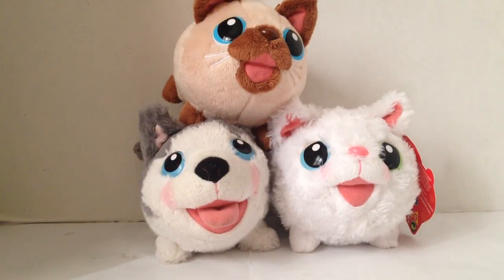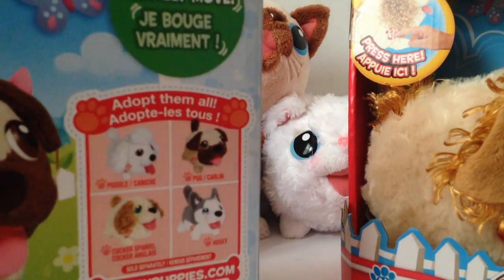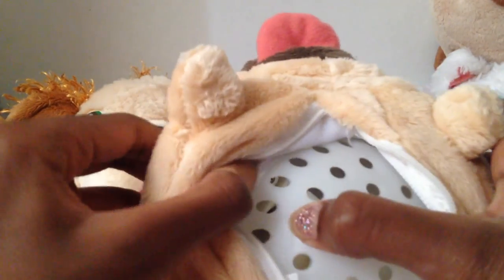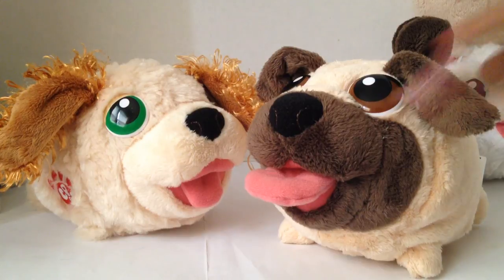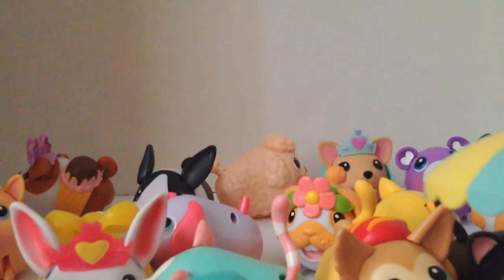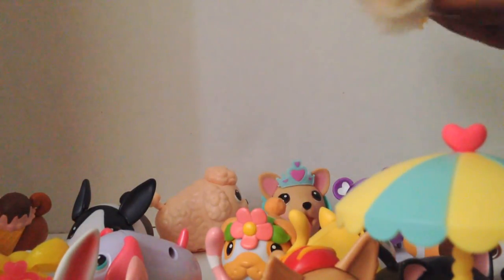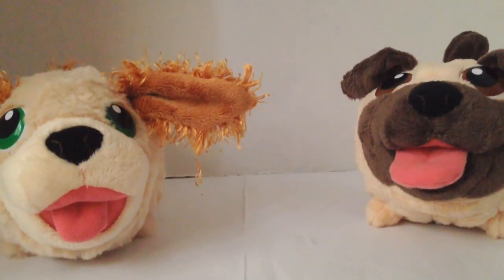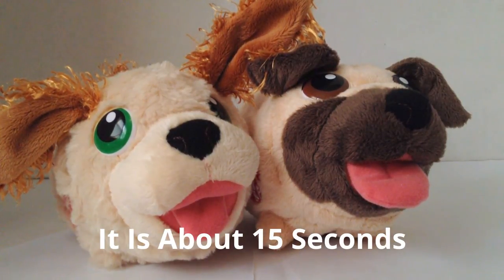Funny Silly Unboxing Chubby Puppies & Friends Bumbling Pug & Cocker Spaniel Review!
This is Blue unboxing and reviewing the Chubby Puppies & Friends Bumbling Puppies! In this video he will unbox both the bumbling Pug and Cocker Spaniel. But it might get a little silly 😆

Welcome to LNM! Where two kids, Blue and Rose, and sometimes Mom review toys like Lego, Littlest Pet Shop, Hot Wheels, Chubby Puppies, Tsum Tsums, Shopkins and more. We are a family friendly channel and kid friendly channel! Be sure to check us out on Instagram and Twitter!